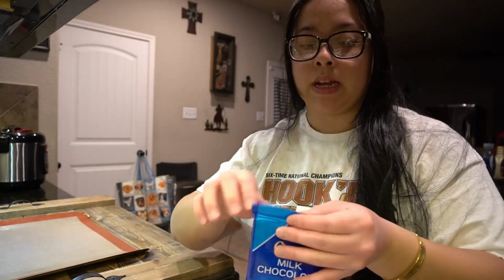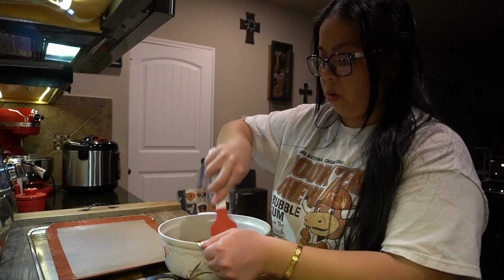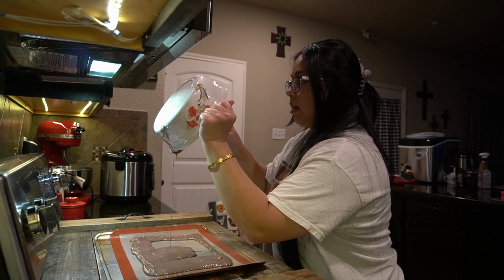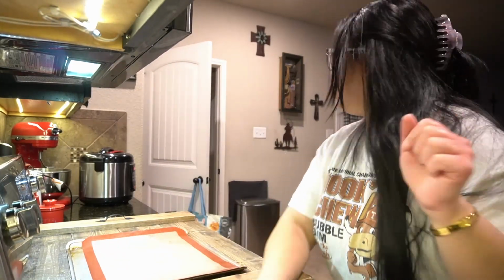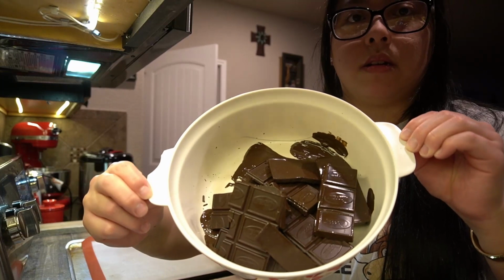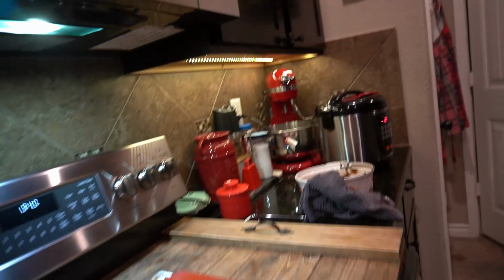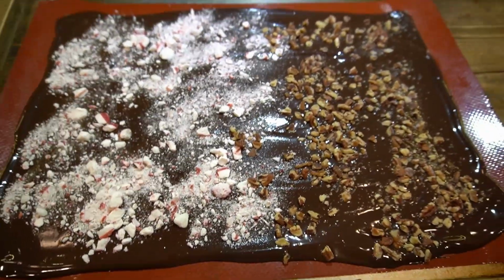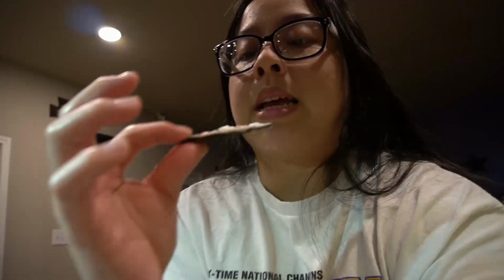DECEMBER 12TH! : VLOGMAS DAY 12 *MAKING EASY PEPPERMINT BARK* lets hang out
hey yall in todays video were making peppermint bark its so easy and it can be given as a gift during the hoildays!